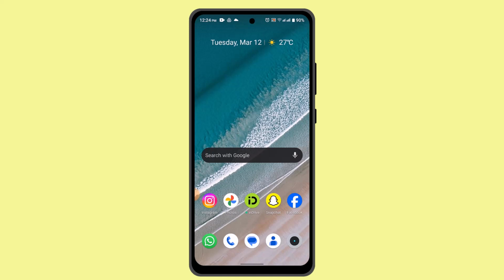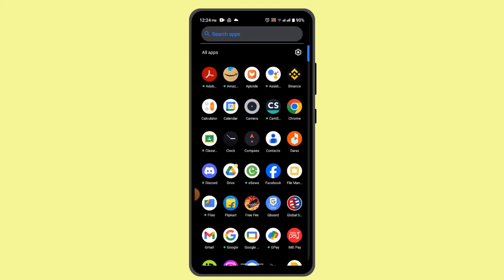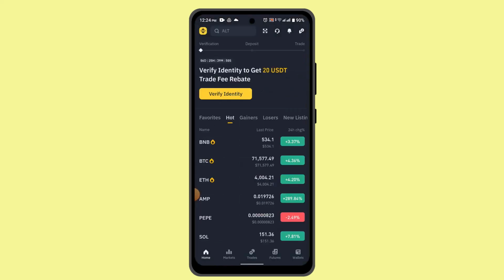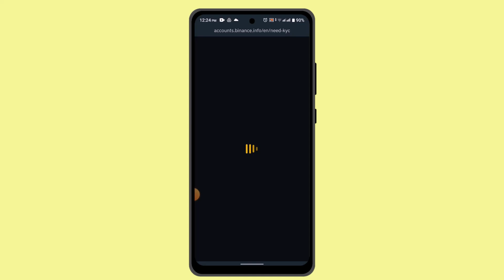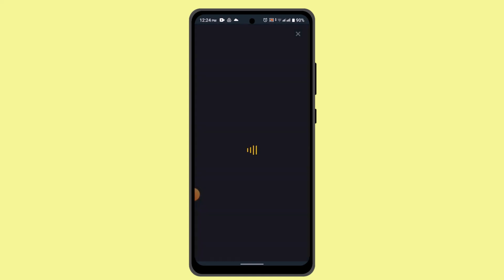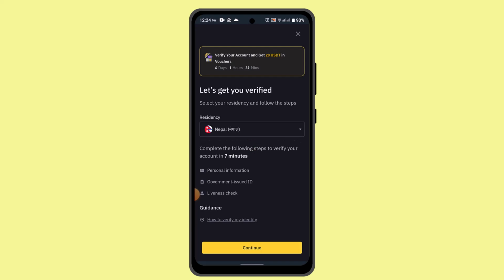How Long Does It Take To Withdraw From Binance !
This Video Is based on How you can know the withdrawal time range on Binance.

Chapters / Timestamps
0:00 Introd
0:17 Time Taken To Withdraw On Binance
0:58 Outro